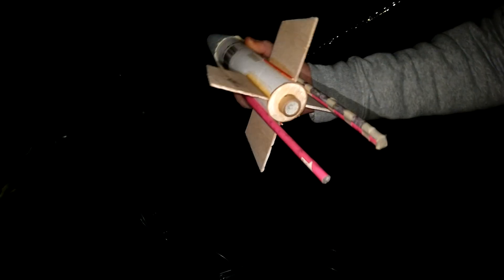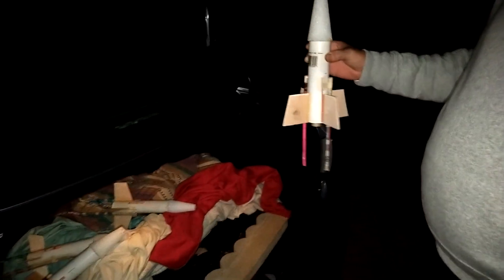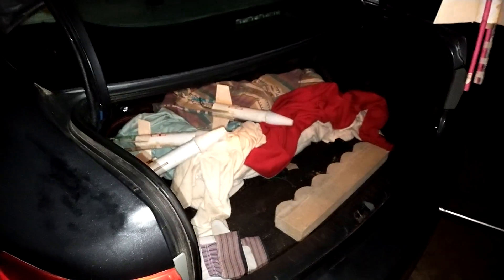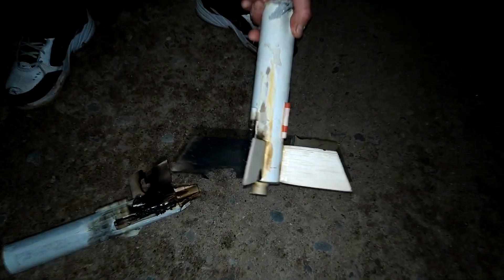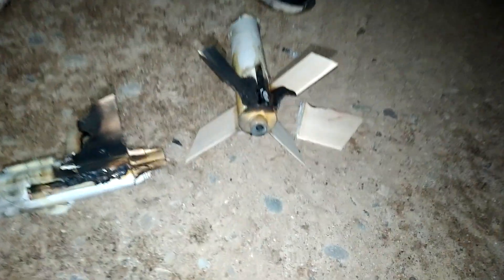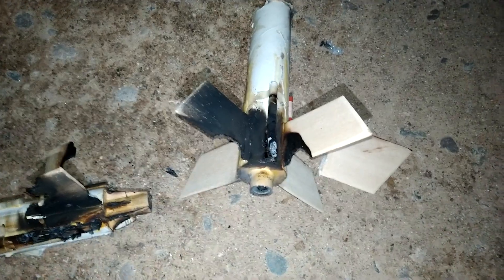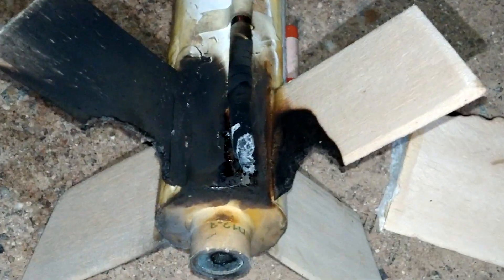Launching Home Made Rockets 5-12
Launching Home-made Rockets!

I wrote a sci-fi novel about commercial space travel gone wrong.